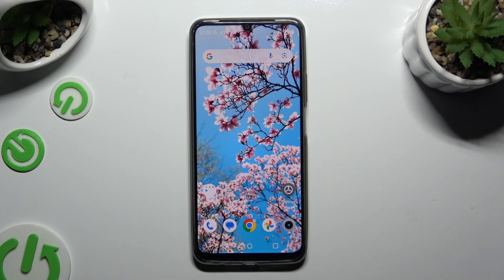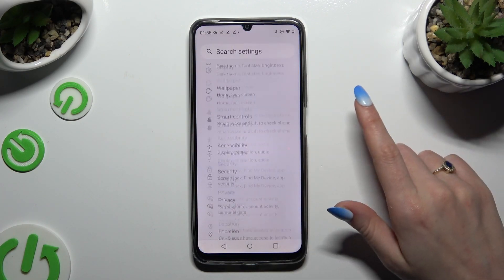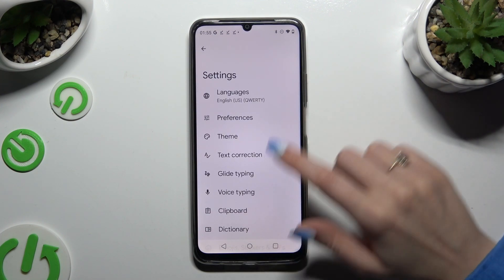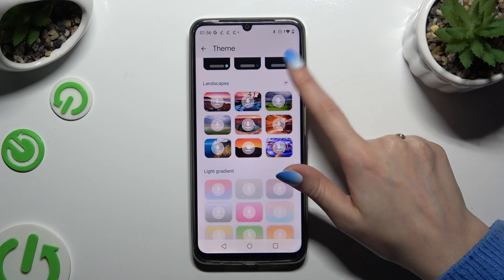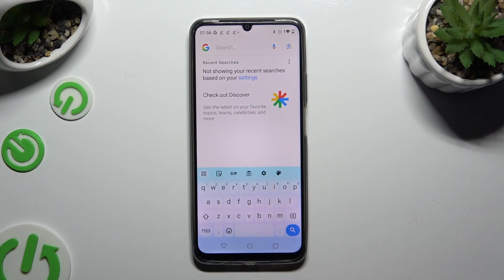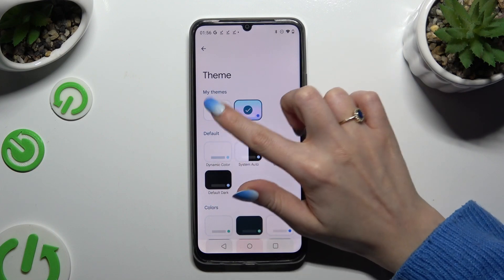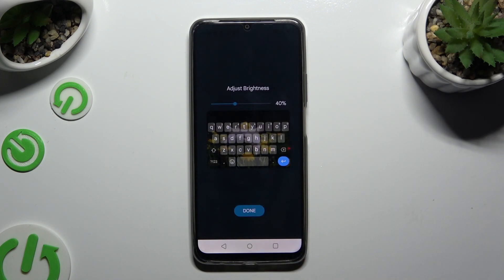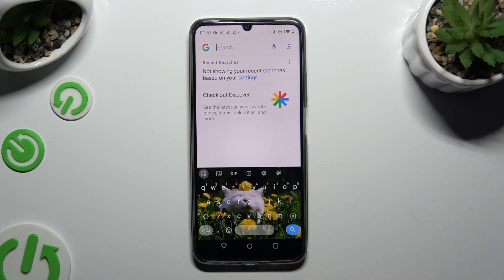Realme Note 50 - How to Change and Customize Keyboard Theme | Manage Keyboard Look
Welcome on our tutorial video! Discover how to personalize your typing experience on the Realme Note 50 by changing and customizing the keyboard theme. Easily manage and update the appearance of your keyboard to suit your style. Your feedback means everything to us!

How to Modify Keyboard Theme in Realme Note 50?
How to Adjust Keyboard Look in Realme Note 50 Smartphone?
How to Customize Keyboard Theme in Realme Note 50 Phone?